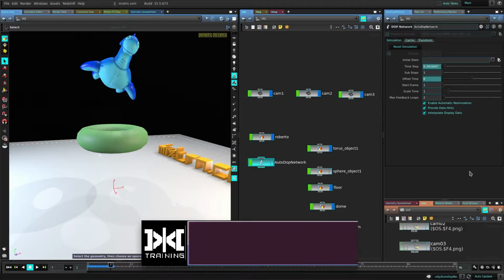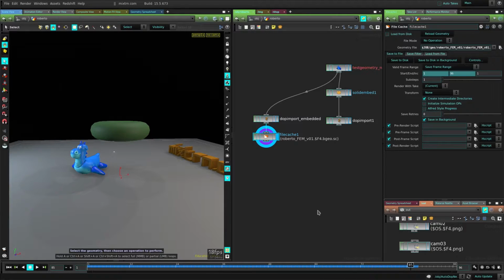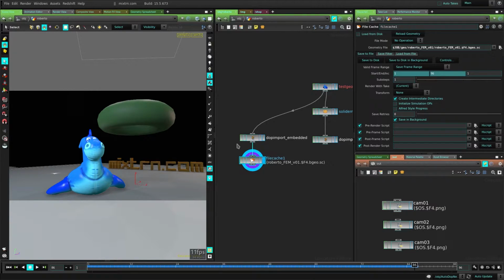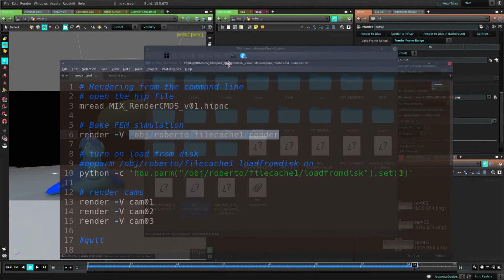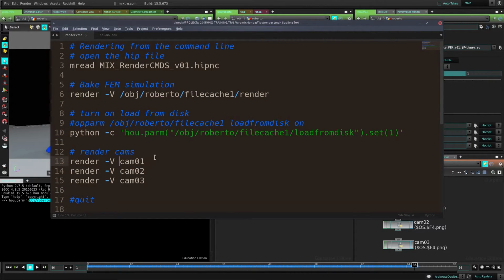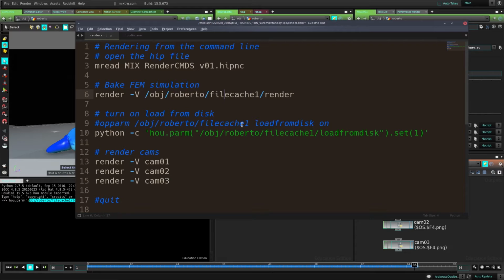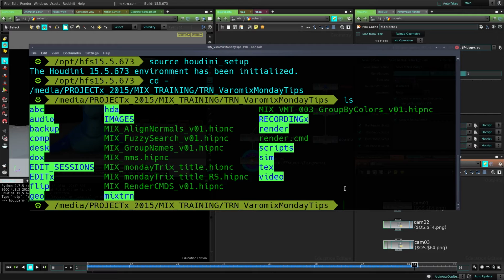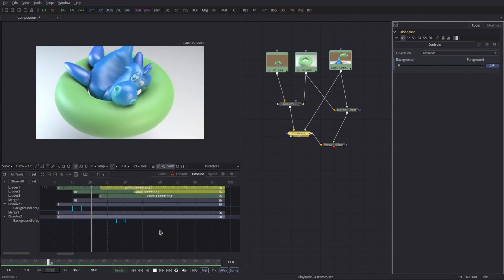VMT - HOUDINI - Rendering from the command line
Varomix Monday Trix -  HOUDINI -  Rendering from the command line

In this video we will learn this super useful trick that will make your workstation work while you get home and rest, isn't that nice of me? you can thank me later.